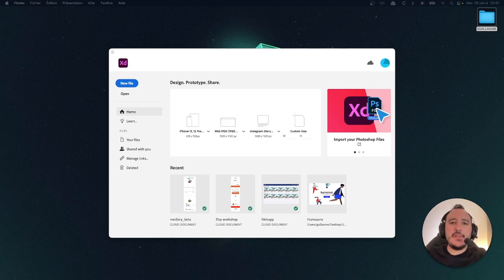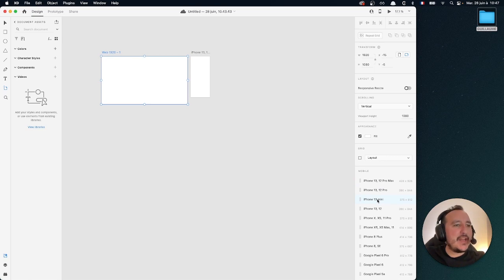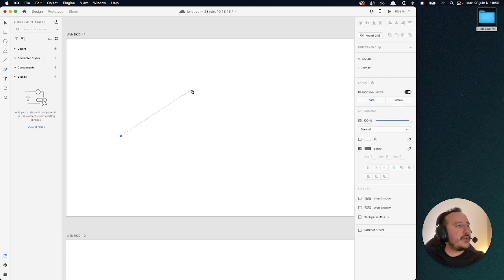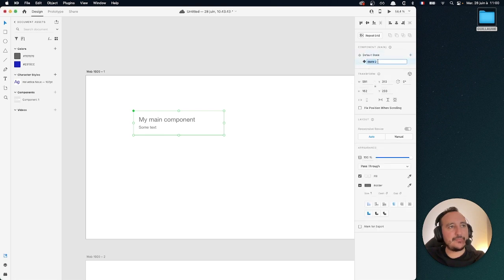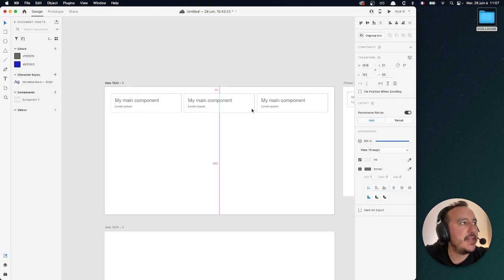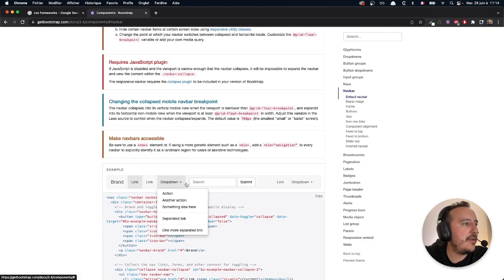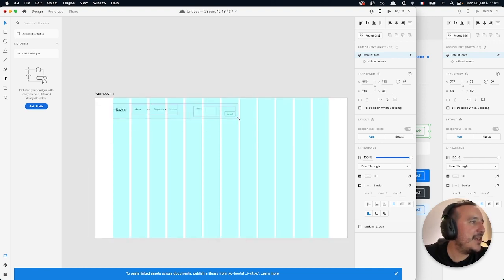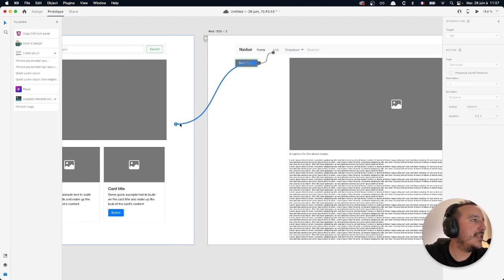Adobe XD tutorial for beginners — free course — in 50 minutes